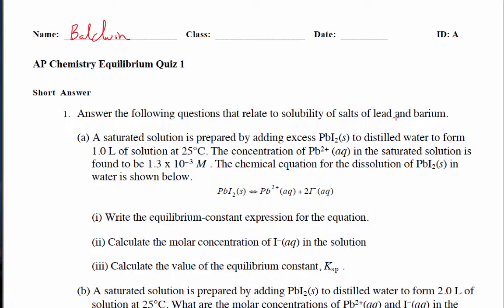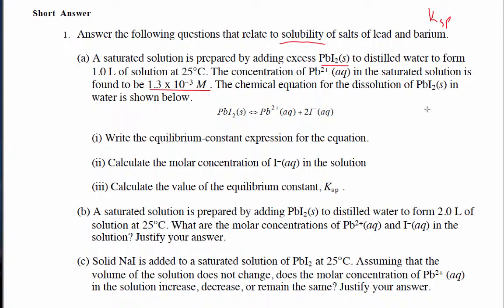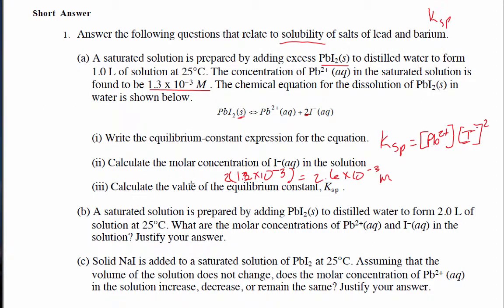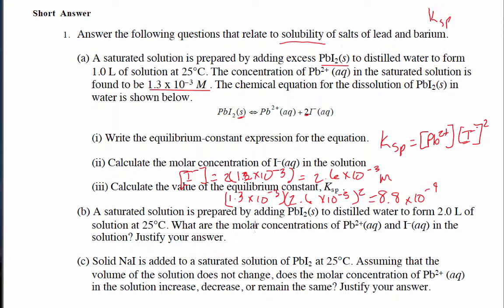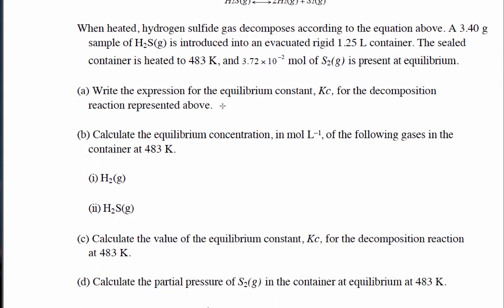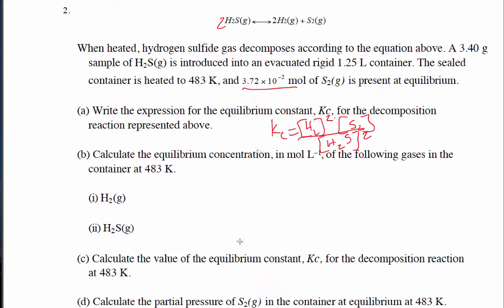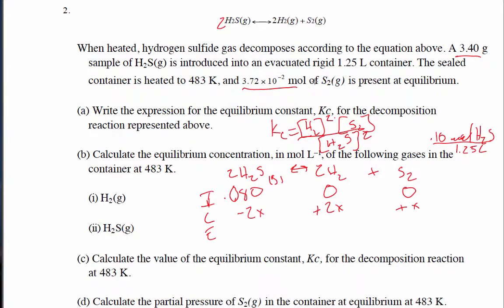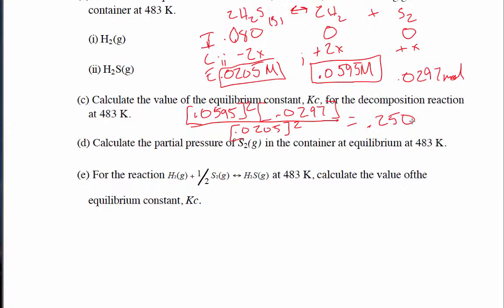Equilibrium Quiz 1 Explained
Taking to time to review the in class quiz so that you can understadn what the questions were asking and how to go about answering each question to prepare for the retake version.